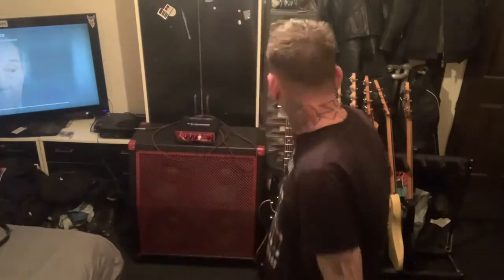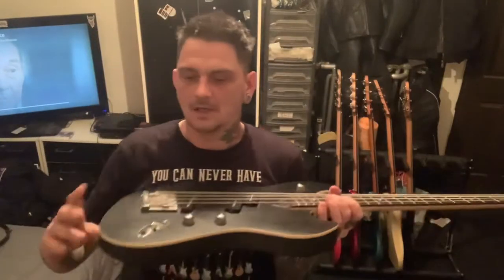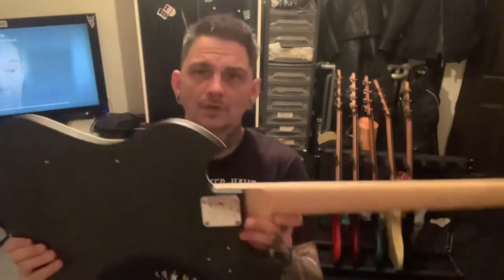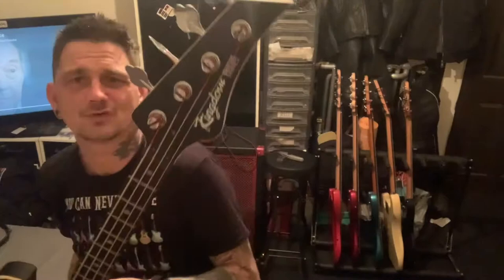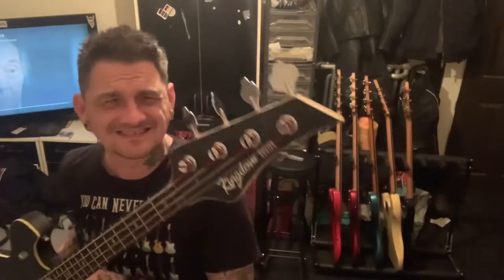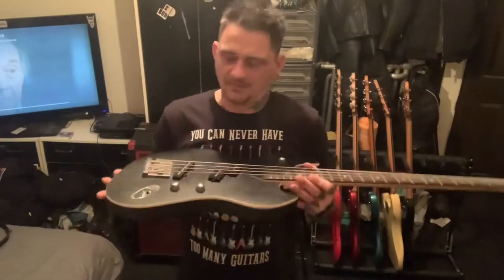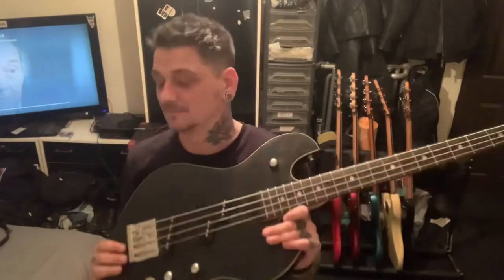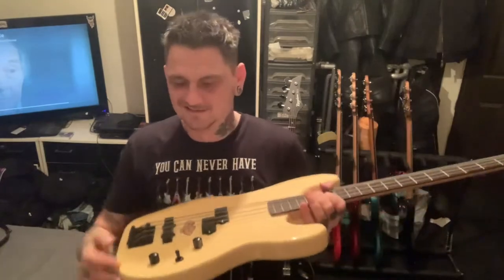Kingdom empire bass and intro for my channel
Showing the kingdom empire bass and my aria pro 2 mad axe my first bass and an intro on the content I’m going to be putting up